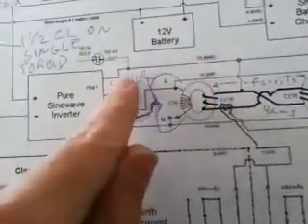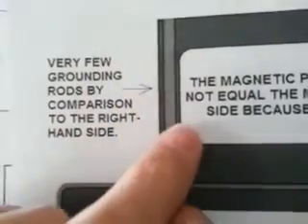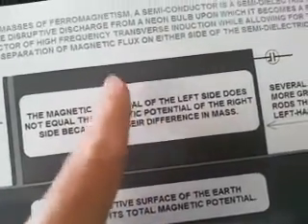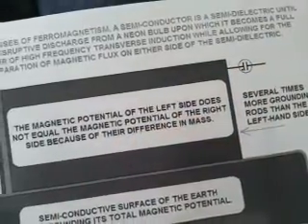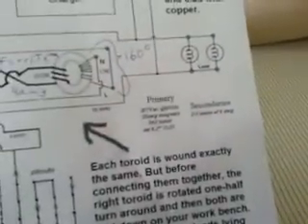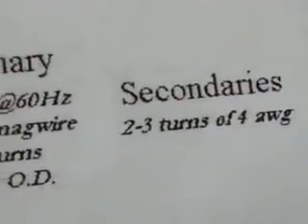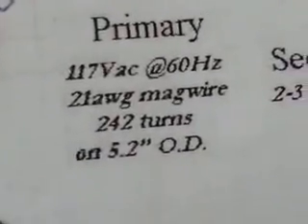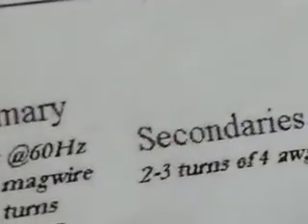Another attempt at analyzing the Earth Captor of Barbosa and Leal, part 2 of 2.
Dynaflux Alternator derived from Jim Murray's experiments with a synchronous capacitor inducing oscillating power at double the line frequency of 60 cycles per second resulting in the elimination of the appearance of any load. Video clip starts at 43:21 and ends at 55:52.

For background information...

Diagram of simplified presumption of mine on how the intrinsic nature of Barbosa and Leal's device operates...

~or~